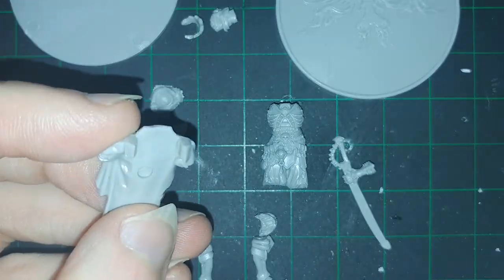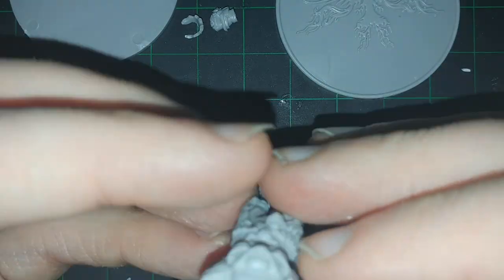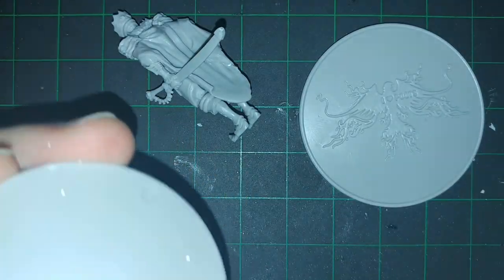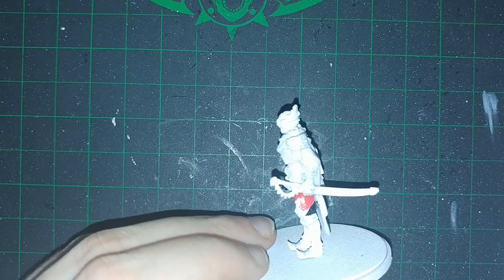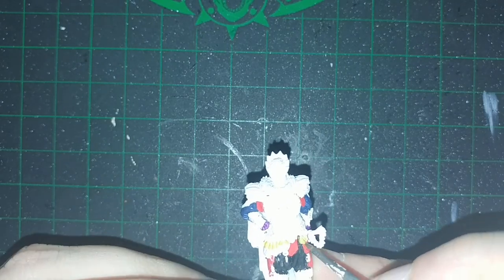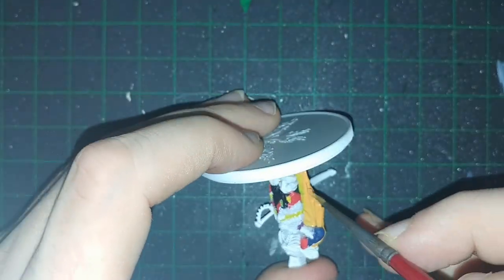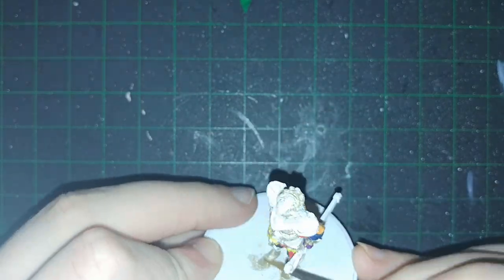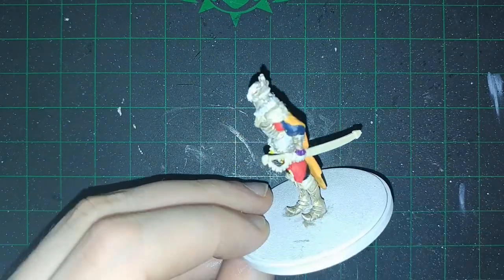Kingdom Death: Monster Assembly and Painting of The Hand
An assembly and painting video of Kingdom Death: Monster's The Hand, with commentary on both the process and thoughts about the model.